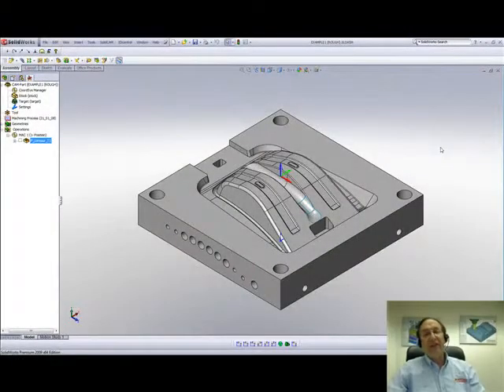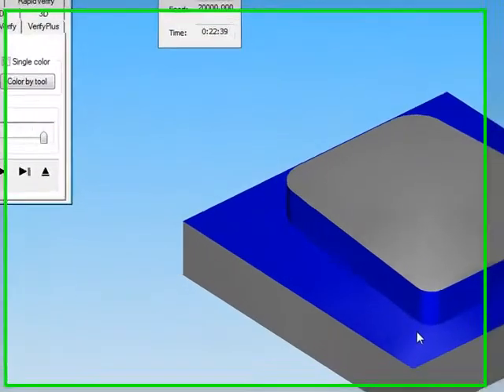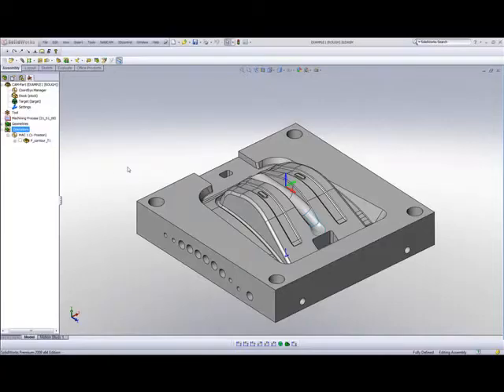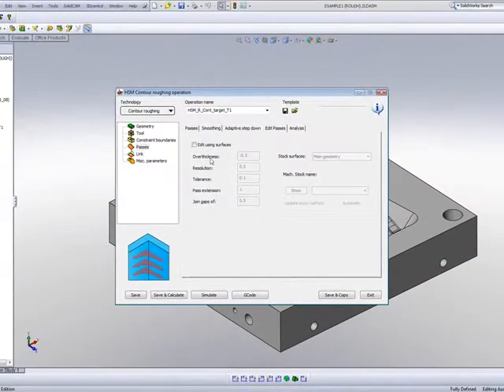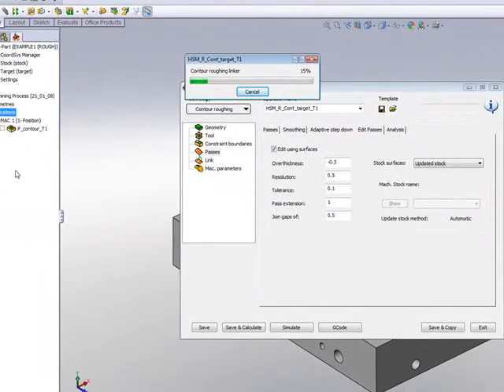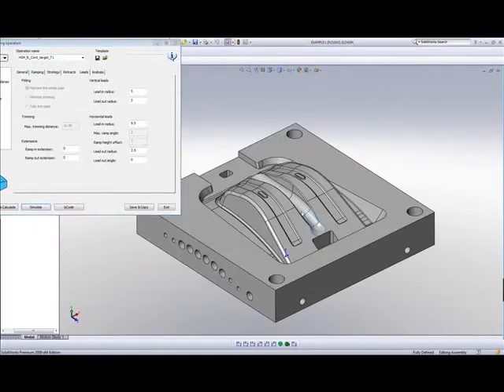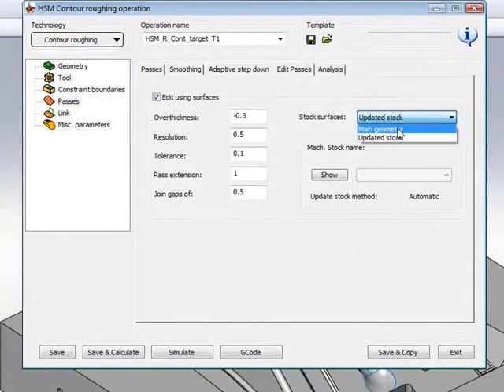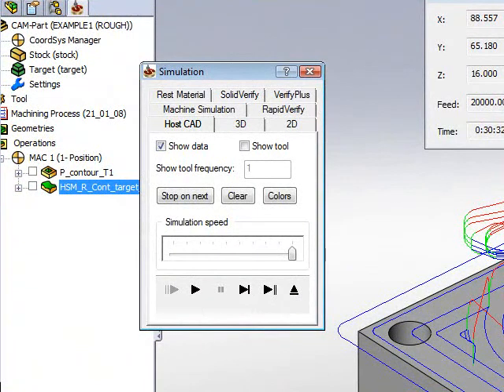HSM Edit Passes.flv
HSM 10